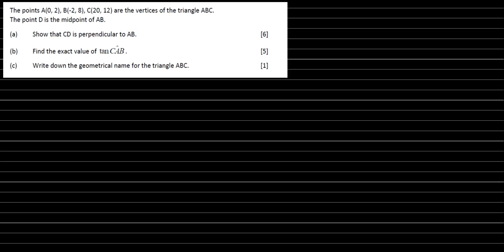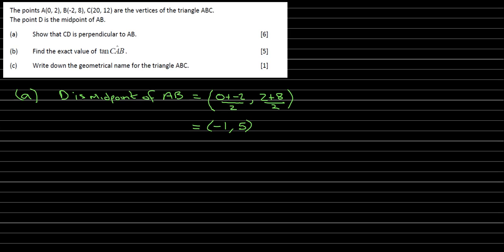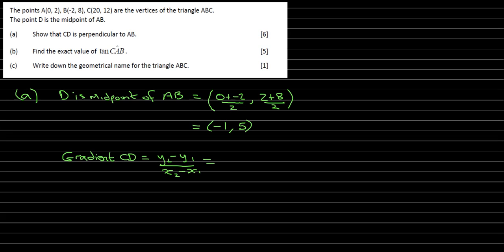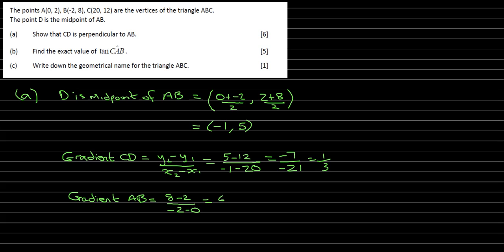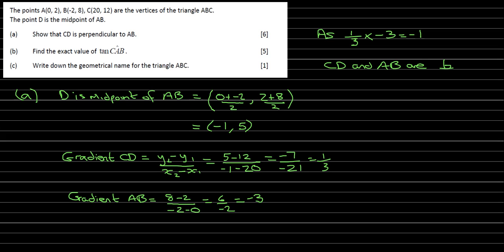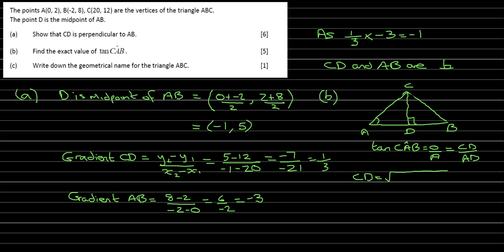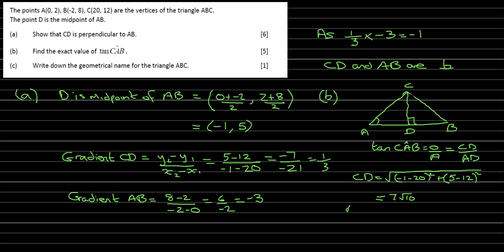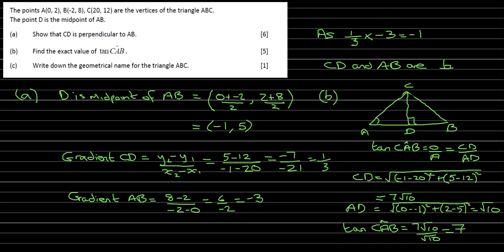WJEC Unit 1 Specimen Q5